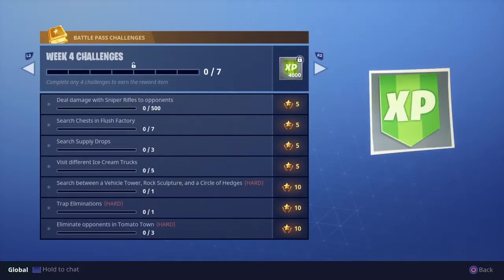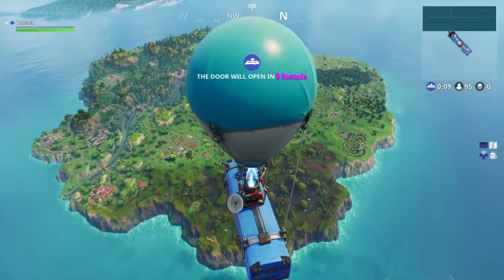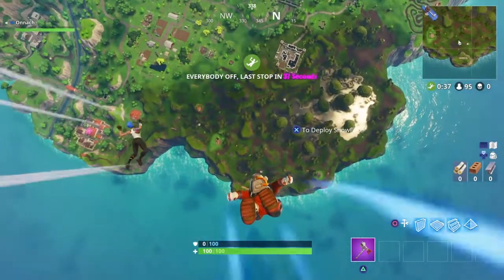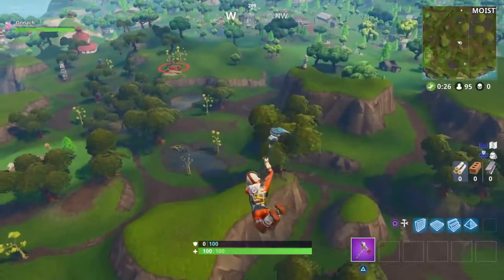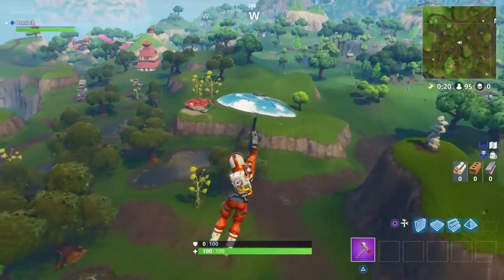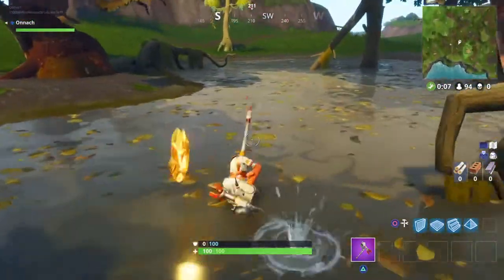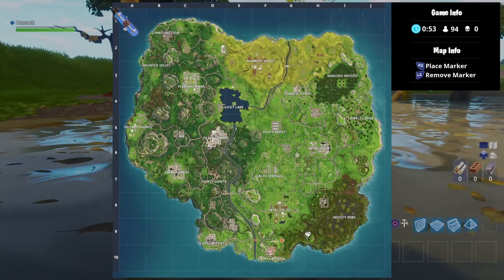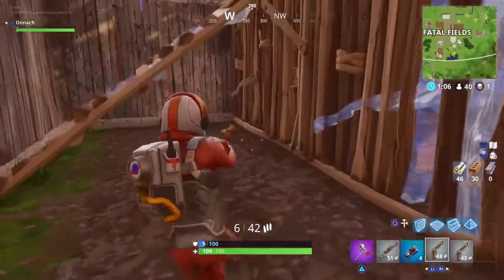Fortnite: Battle Pass Challenge Week #4 | Location of Vehicle Tower, Rock Sculpture, and the $#!Ts